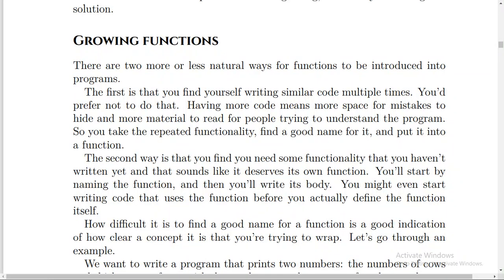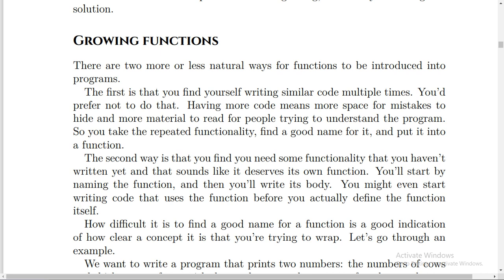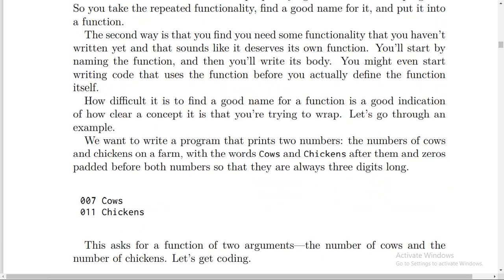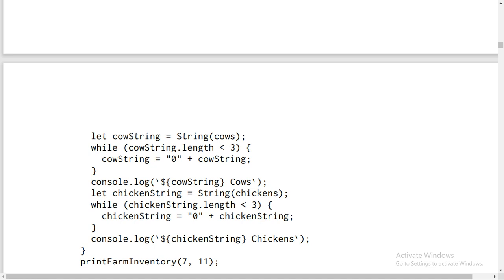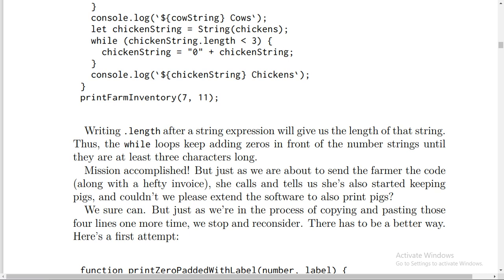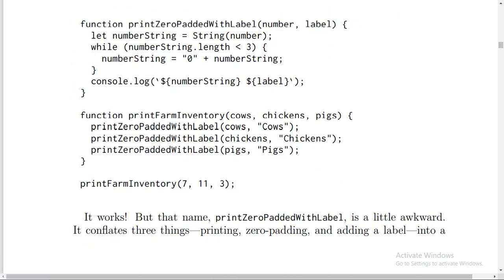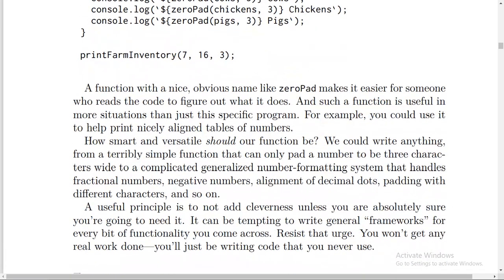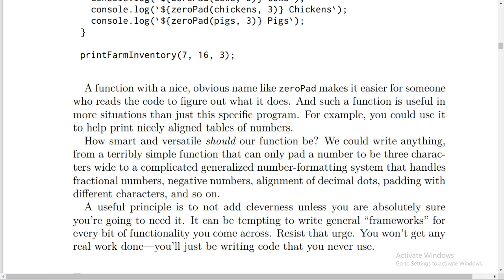JavaScript Growing Functions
One way to think about functions is as building blocks of programs that are created to do specific tasks. The main reason developers use functions is that they allow them to re-use chunks of code, without the need to write the code over and over again.